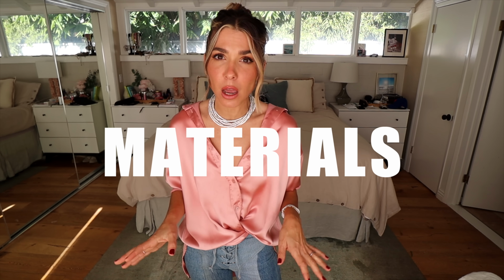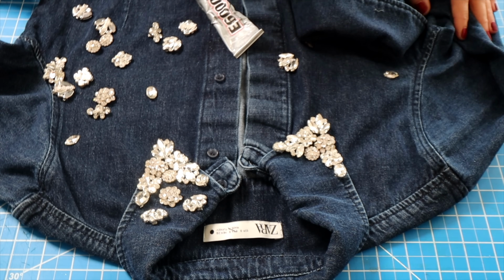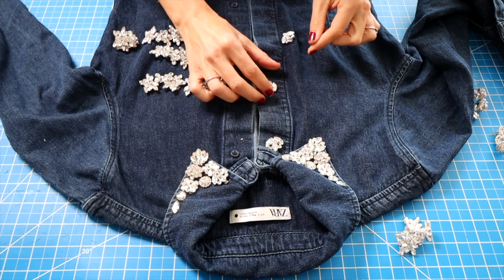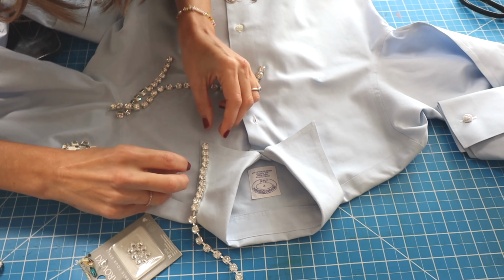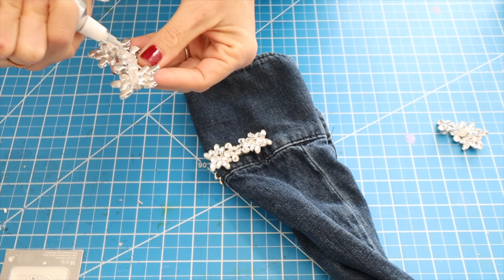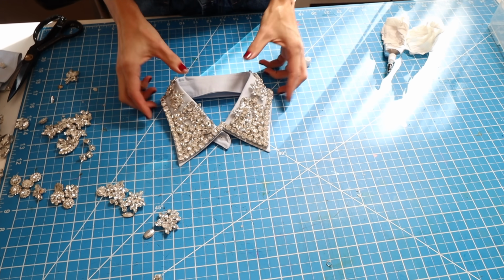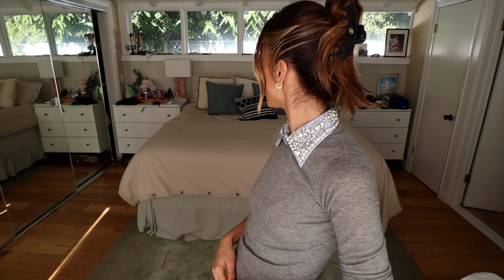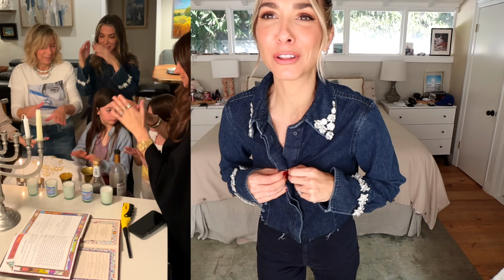No-Sew Detachable EMBELLISHED Collars! | DIY w/ Orly Shani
Join me, Orly Shani, as I show you a super simple and high impact DIY!
Today is all about embellished collars. Whether you want to embellish the collar of a button down shirt you already love, or remove the collar off the shirt to create a versatile accessory, it's super simple to do!

This video idea was suggested by my girlfriend Aleks, who thought the idea of a detachable collar for the holidays was super fun. Turns out it is so easy to do and even better, it's entirely customizable to your taste.
The collar will totally transform based on the embellishments you do so raid your craft closet and have some fun.
A few great options
Buttons
Pearls
Crystals

MATERIALS
Collared shirt
Scissors
E6000 Glue
Embellisments